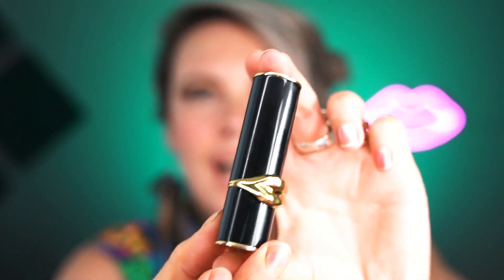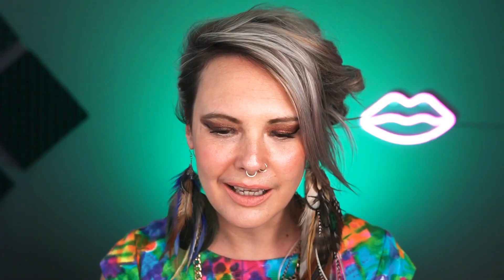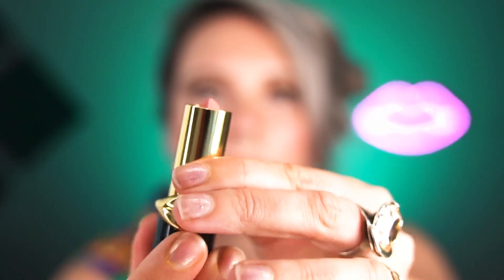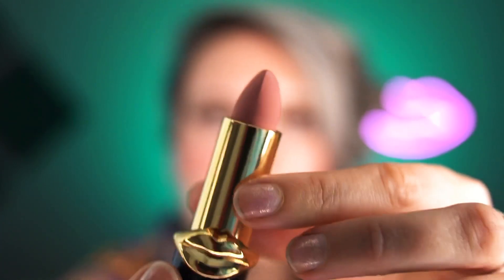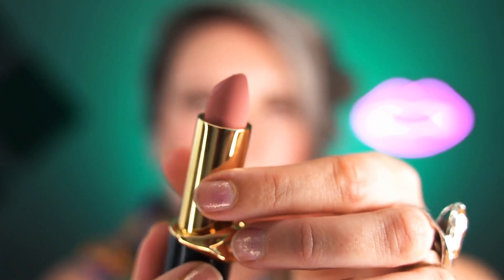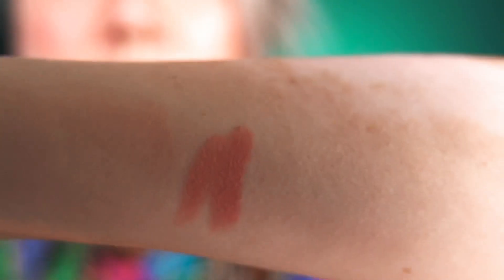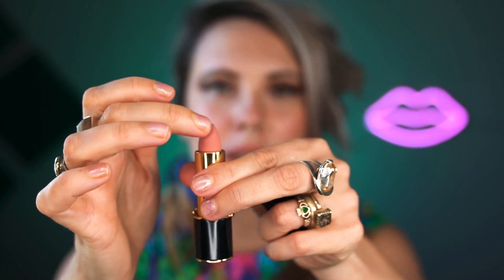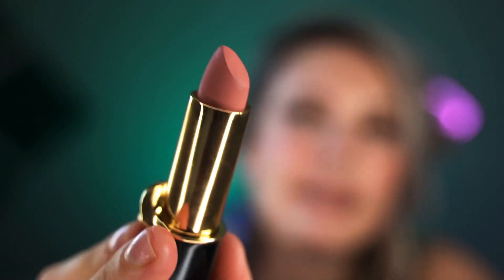PAT MCGRATH PEEP SHOW LIPSTICK - review and swatches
An in-depth first look and review video of Peep Show lipstick from Pat McGrath, which includes swatches and video of how it appears on the lips and wear time. Pat McGrath’s Peep Show lipstick is a pale pink nude in a matte finish, which retails for £35 and is available on the Pat McGrath website. Take a look at the packaging and see the bullet seriously close up to help you decide if it’s a lipstick you want to add to your beauty collection. Available to buy from Pat McGrath.com